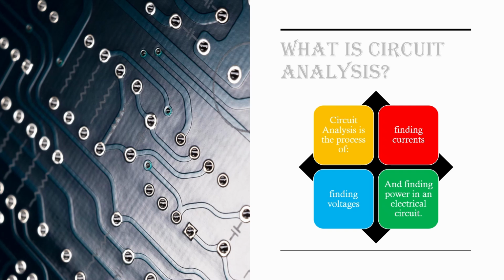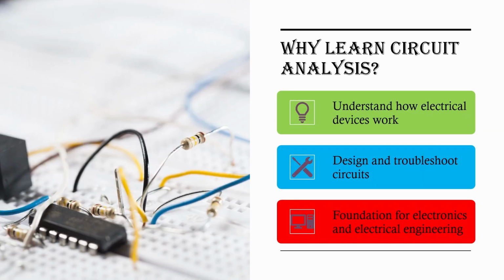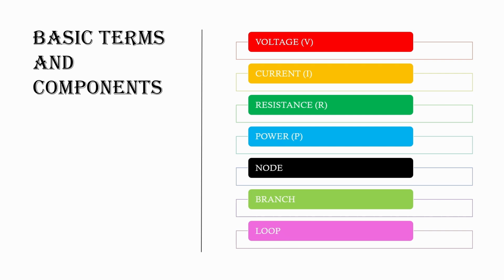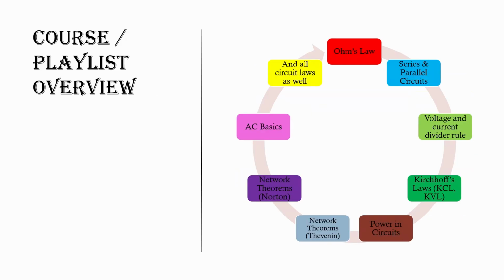Circuit Analysis Course Introduction | Learn Electrical Circuits from Scratch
Welcome to the Circuit Analysis Complete Course! ⚡ In this first video, we are starting our journey into the world of electrical circuits. Whether you are a beginner, a student preparing for exams, or someone curious about electronics, this course will guide you step by step from basic to advanced concepts.
In this introduction video, you will learn:
What circuit analysis is and why it is important in electrical and electronics engineering.
The types of circuits we will study: series, parallel, and combination circuits.
A brief overview of key concepts like Ohm’s Law, Kirchhoff’s Laws, Voltage, Current, and Power.
How this course is structured to make learning easy with examples, diagrams, and step-by-step explanations.
By the end of this video, you will understand the scope of circuit analysis and what to expect in the upcoming lessons. This course is designed to make complex electrical concepts simple and easy to understand.
✅ Topics you will cover in this course:
Ohm’s Law and basic electrical quantities (Voltage, Current, Resistance)
Kirchhoff’s Voltage Law (KVL) and Current Law (KCL)
Node Voltage & Mesh Current Methods
Thevenin and Norton Theorems
Maximum Power Transfer Theorem
AC and DC circuit analysis
Superposition theorem, source transformation, and more
Start learning Circuit Analysis from scratch to advanced level and become confident in analyzing any electrical circuit.